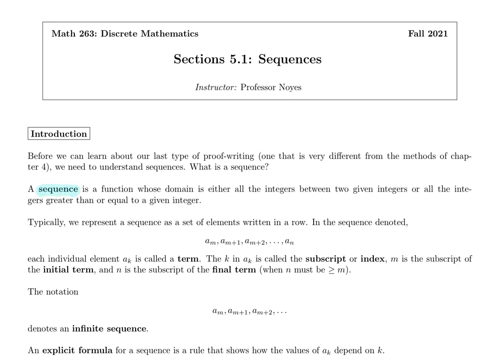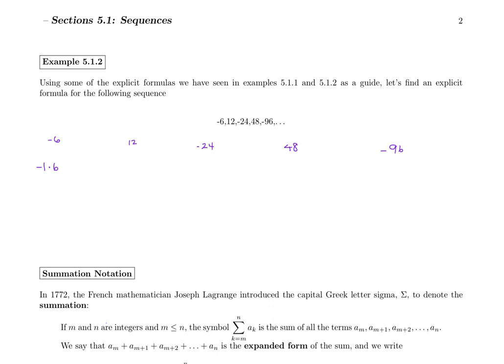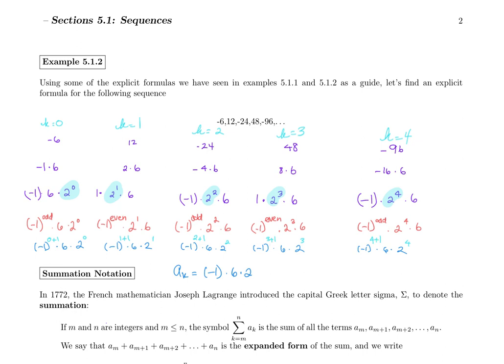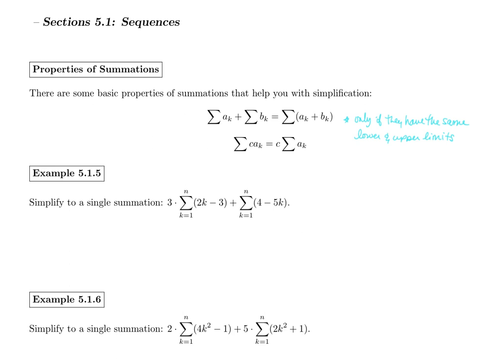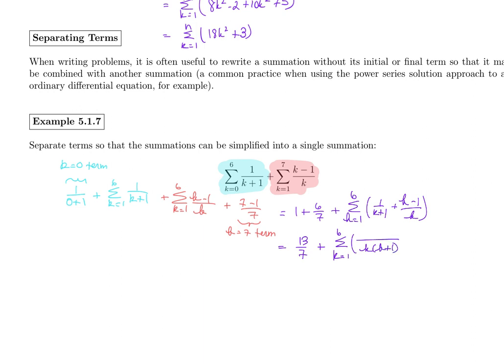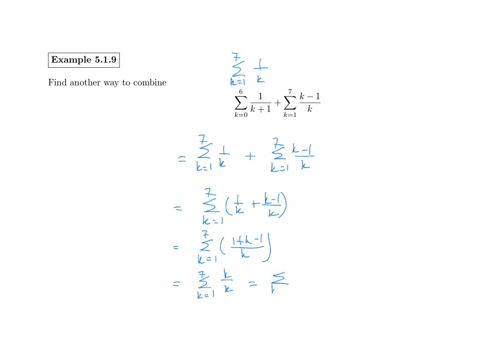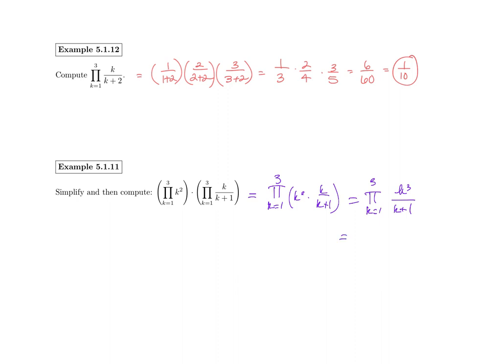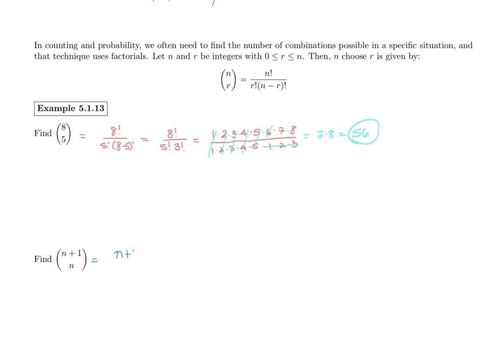Math 263 Section 5.1 Sequences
00:00 Slide 1
05:02 Slide 2
17:33 Slide 3
25:42 Slide 4
32:13 Slide 5
36:31 Slide 6